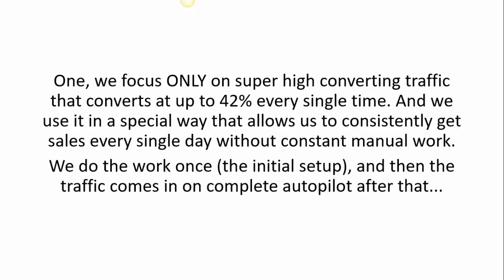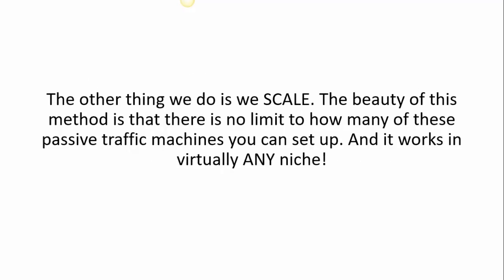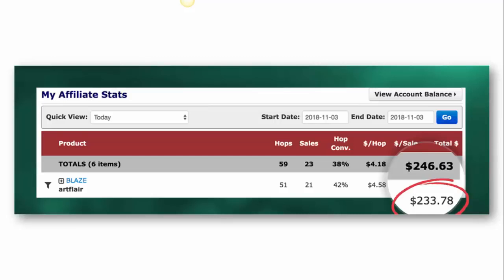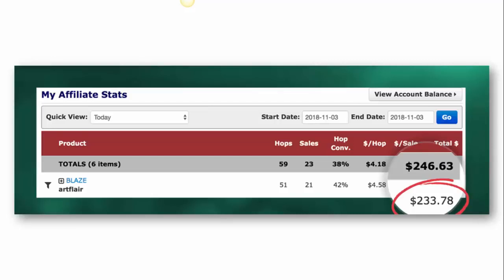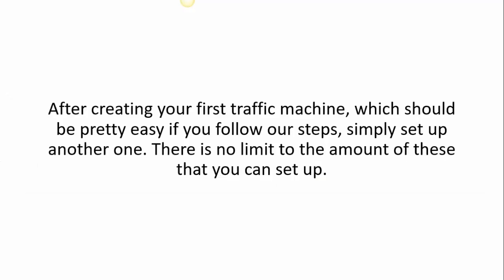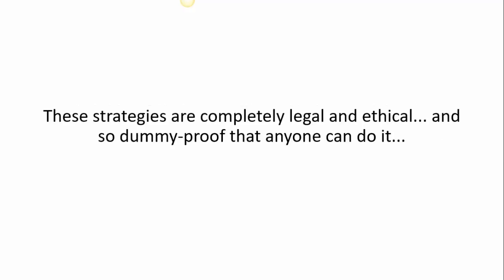The PERFECT Software to TURN traffic into actual Buyers - WP Affiliate Rush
-Little-Known Affiliate Hack CRUSHES
-Backed by Proven Case Studies
-Takes 2 Mins to Setup and Implement
-Complete Step-By-Step Videos
-100% Newbie Friendly
-Works Over and Over Again

My Exclusive 40 Bonuses Done For you when You Purchase WP Affiliate Rush Through The link Above :

-5 step Launch Jacking Formula
-Affiliate Marketing Manager Software
-Article Analyser
-Article Buddy
-Article Analyser Pro
-Article List Building
-Atomic List Building
-Backlinks WArriors
-Backlinks Analyser
-Blogs That Selle
-Blueprint For Niche Success
-checkout Maximizer
-Click Drive Media Traffic
-Commisionology
-How to Create WP Squeeze Page
-Done-For-You Lead MAgnets
-Easiy Athority Blog
-Easy Blog Booster
-Facebook Monitization Strategies
-Facebook MArketing Indepth
-Fancy upsell Pop up Pro
-Fast Cash Ninja
-Find And Replace PLR Software
-Flash Pages
-Flashing Orders Buttons Pro
-Footer Cash
-Going Viral
-High Ticket Product Secret
-Blog to
-Instant Content Creator
-Instant Squeeze Creator
-Joint Ventures
-Internet Marketing Profits
-Keyword Research Ninja
-Leadership Authority GOLD
-Link Tweet : Shortcut To Tweet Everything
-List Building
-Mailing List
-Master Shorty
-Adsense CTR

along with the names of the bonuses to get access.

WP Affiliate Rush, WP Affiliate Rush review, WP, Affiliate, Rush, affiliate marketing,
WPAffiliateRush, WP Affiliate Rush reviews, WP Affiliate Rush bonus, WP Affiliate Rush bonuses, WP Affiliate Rush plugin
buy WP Affiliate Rush, download WP Affiliate Rush, WP Affiliate Rush walkthrough, WP Affiliate Rush scam,
WP Affiliate Rush discount, affiliate software, the best affiliate software,